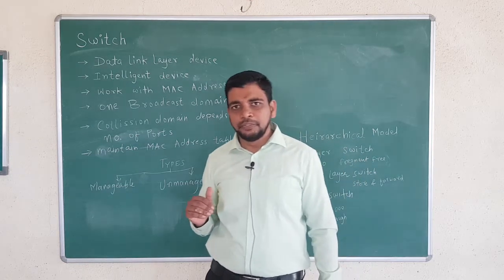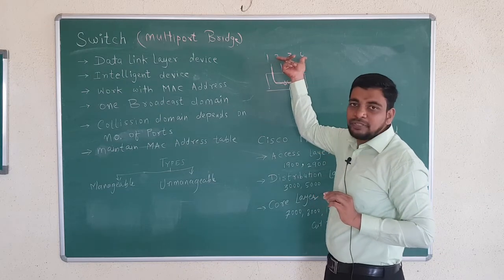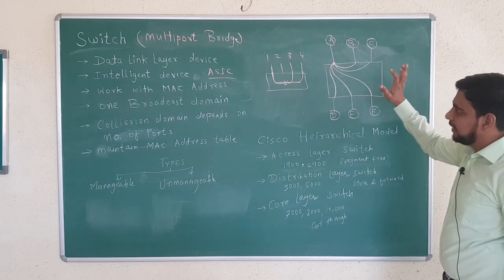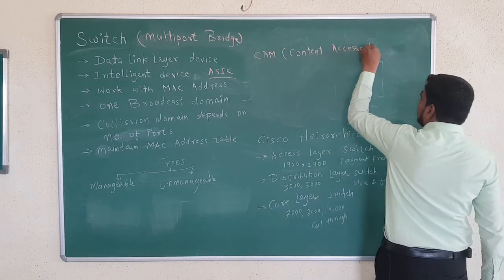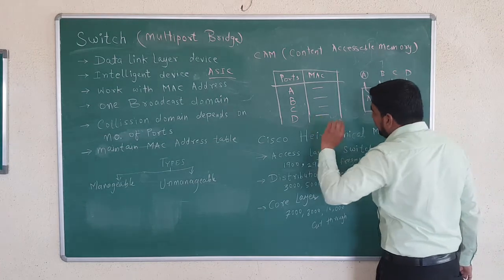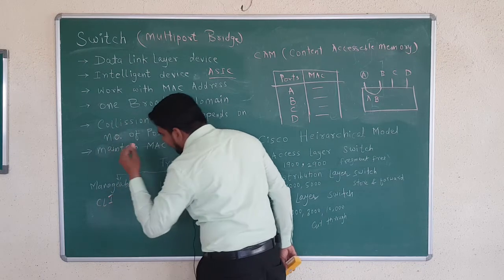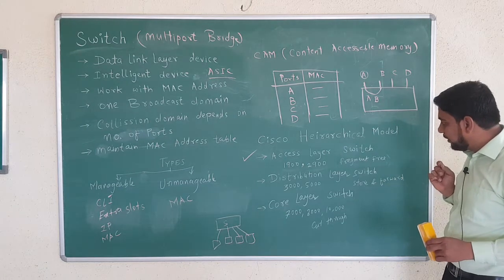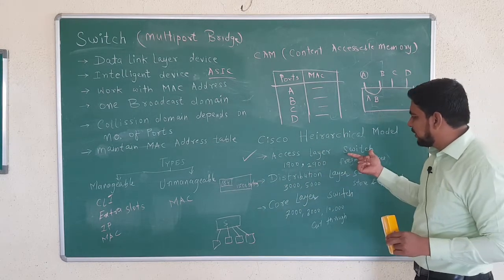Switch in Computer Network | Network devices|Working of Network Switch|Cisco Switches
Switch
Network Switch
Network devices
Working of Network Switch
types of Switch
Cisco Switches 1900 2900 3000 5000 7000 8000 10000